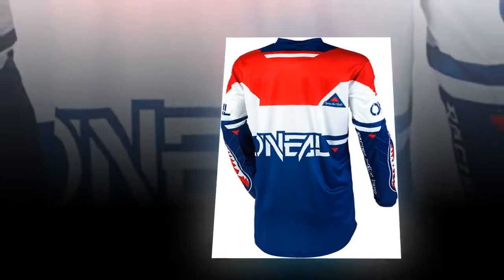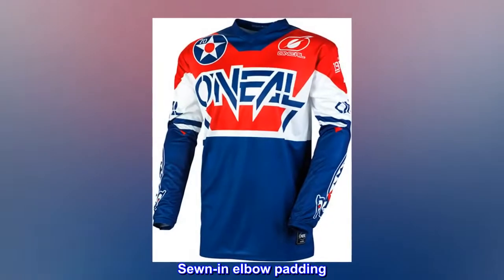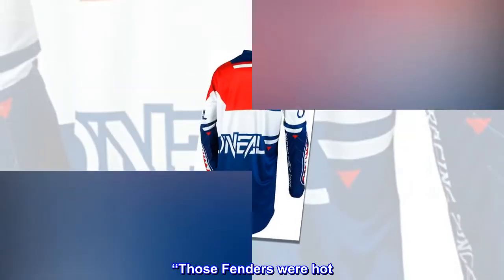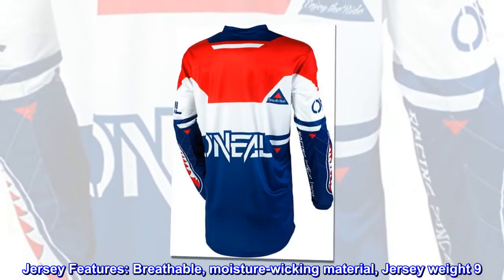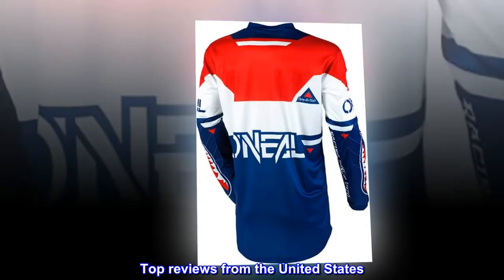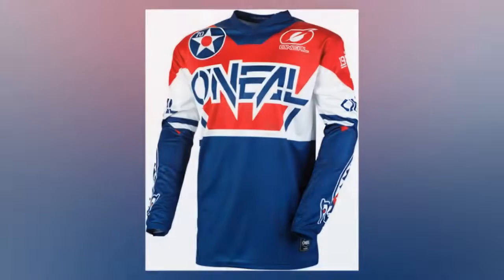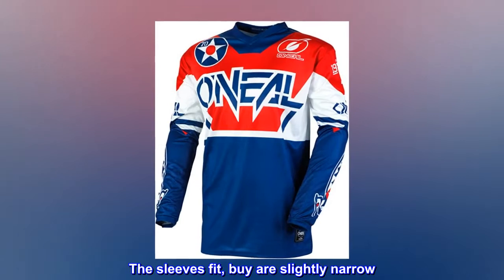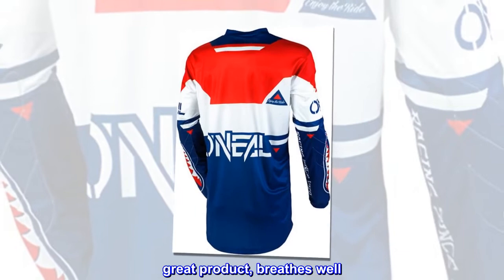O'Neal Element Warhawk Adult Jersey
100% Polyester
Pull On closure
Breathable, moisture-wicking material
Extended tail that keeps jersey tucked in
V-Neck collar
Sublimated graphics
Sewn-in elbow padding
In 1970, Jim O'Neal began attending his races with some spare tires and parts to sell to local riders. Jim’s first big product was Preston Petty fenders. “Those Fenders were hot. Off Road racing was just getting serious and everyone needed the better parts, apparel and accessories to compete. It was then that Jim O’Neal Distributing was born. Jersey Features: Breathable, moisture-wicking material, Jersey weight 9. 3oz (size L), Sublimated graphics, Extended tail that keeps jersey tucked in, Sewn-in elbow padding and V-Neck collar

Size nearly fits all
I've this product for a couple rides now. Jersey fits nearly true to size. I say this because, it's long. I however am short. I'm 5' 6" so the tail comes down past my butt. On someone over 6 ft. The length should fit perfectly. The sleeves fit, buy are slightly narrow. If you're a bigger guy taller with a little more girth, try a size larger. Otherwise I wear an x-large and it's 90% accurate to size. great product, breathes well